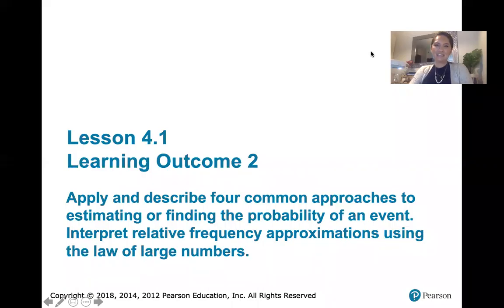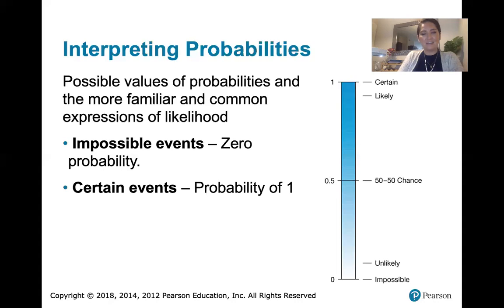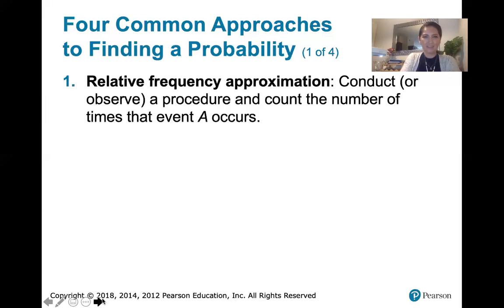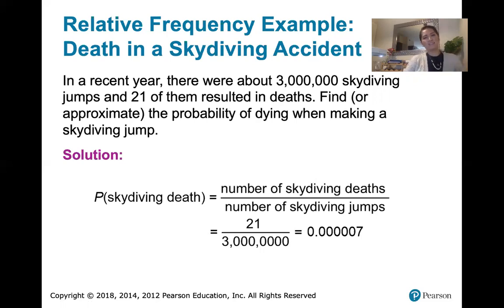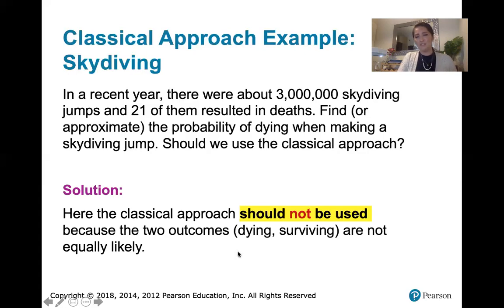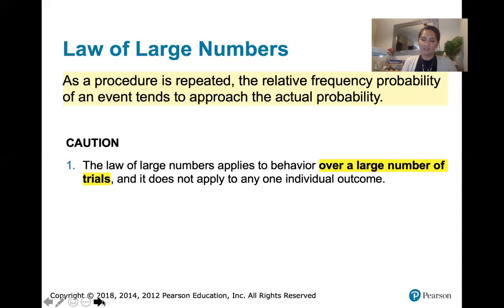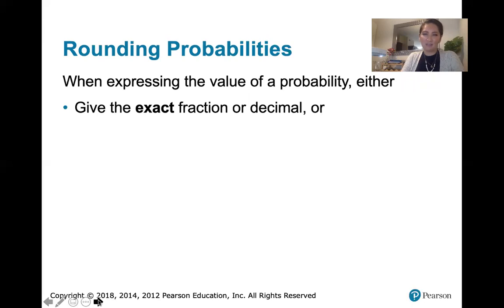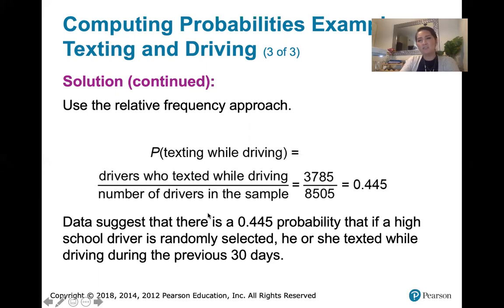4.1.2 Basics of Probability - Four Approaches to Find or Estimate Probabilities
This video is a supplement for MATH 2193: Elementary Statistics at Tulsa Community College. It is related to section 4.1 of Essentials of Statistics, 6th edition, by Triola.

In this video, we discuss interpretation of probabilities, and four approaches to estimating or finding probabilities, and look at some examples.